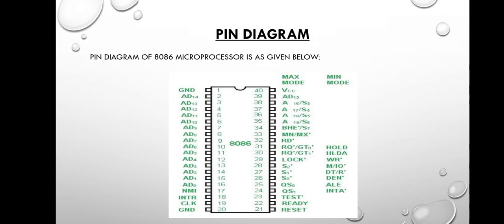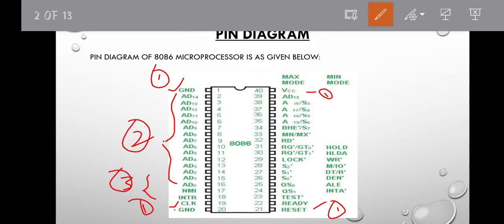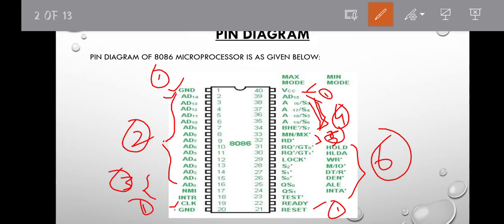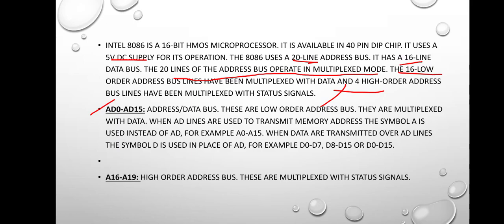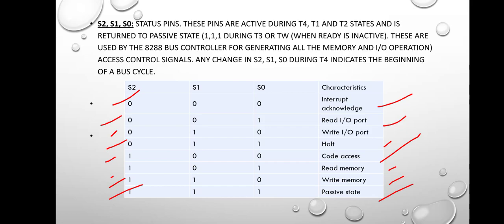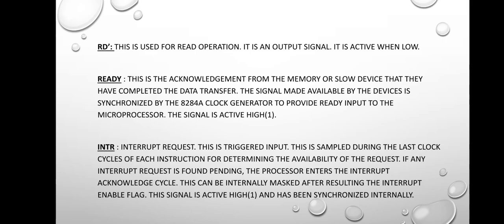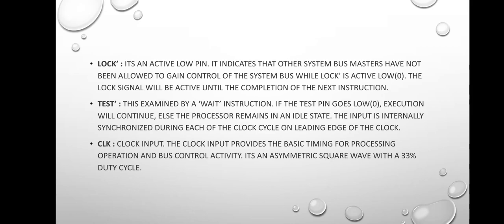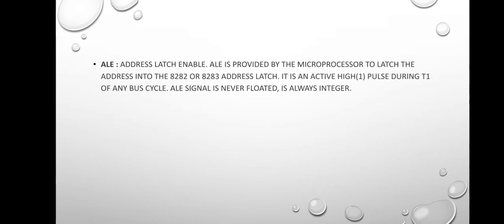MPMC||Lecture-9||8086 Microprocessor Pin Diagram and it's description